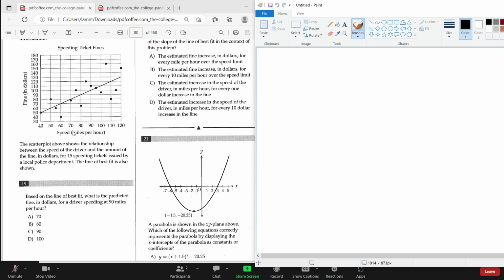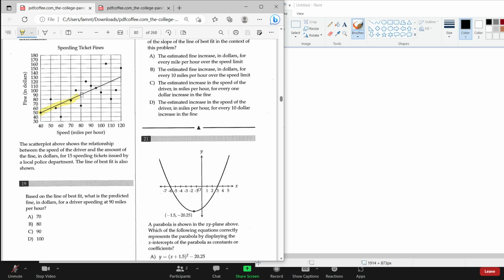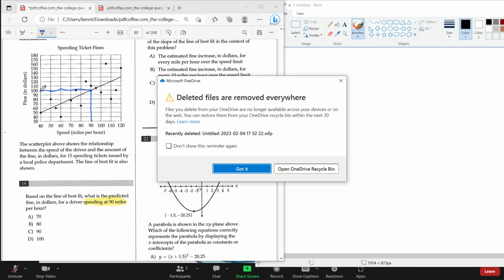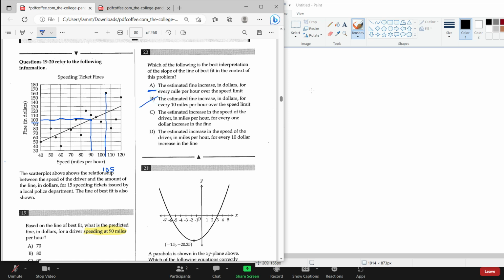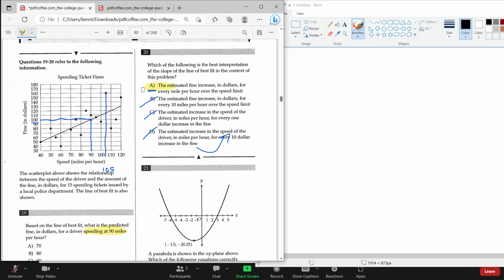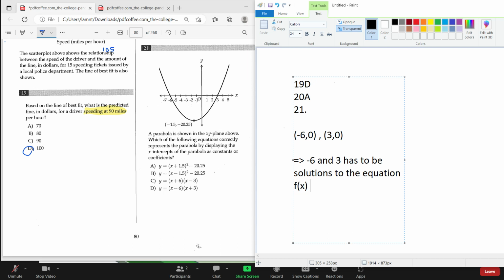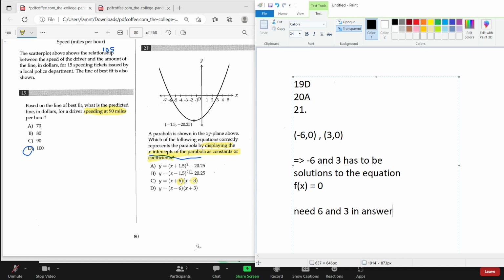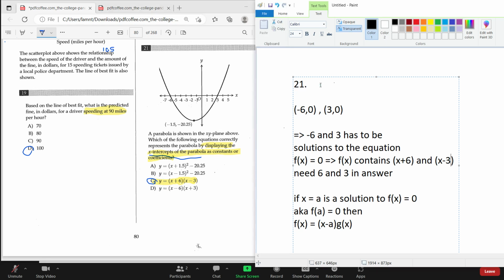SAT Math -- College Panda Test 5 - Part 7 - Section 4 - Q19-20-21.